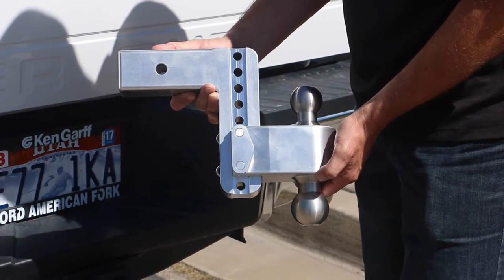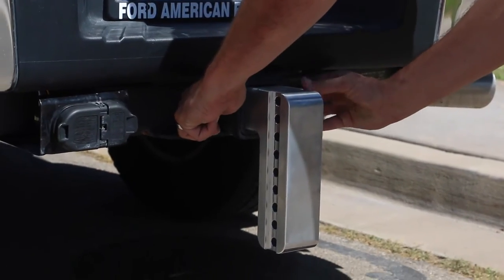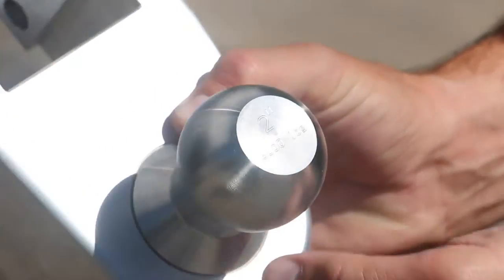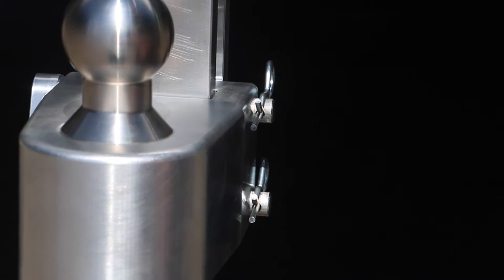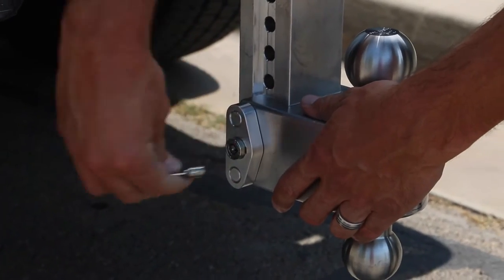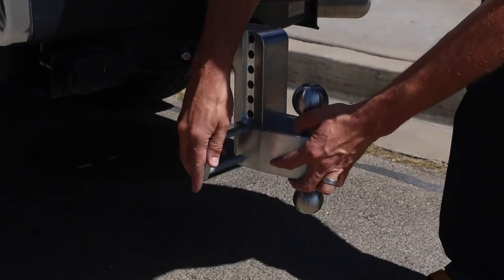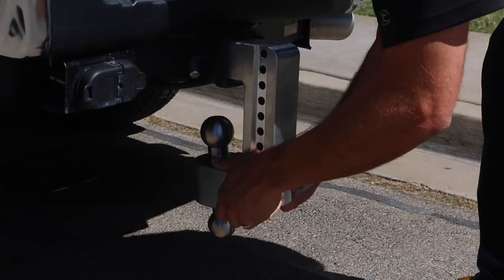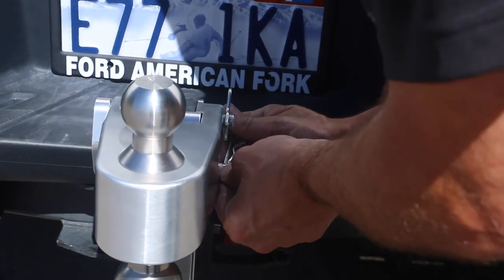Weigh Safe 180 Adjustable Trailer Hitch Ball Mount from TruckProUSA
Check out the new Weigh Safe 180 Trailer Hitch Ball Mount from TruckProUSA. it's adjustable and can be reversed to stow it out of the way. The 180 is available in 4, 6, 8, and 10" drop models and fit 2, 2.5, and 3 inch hitch receivers.